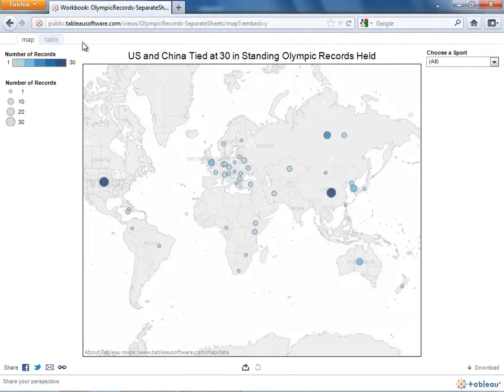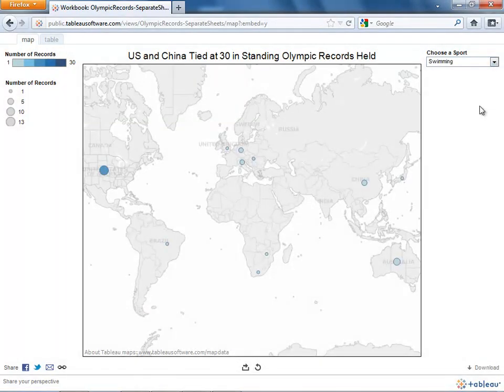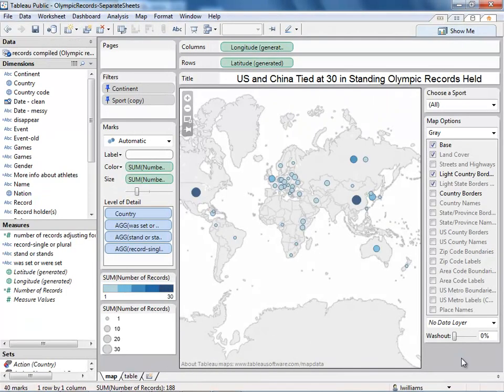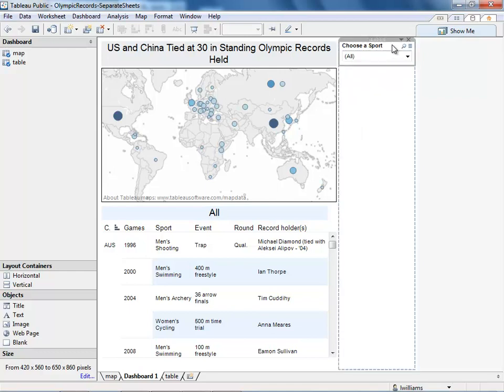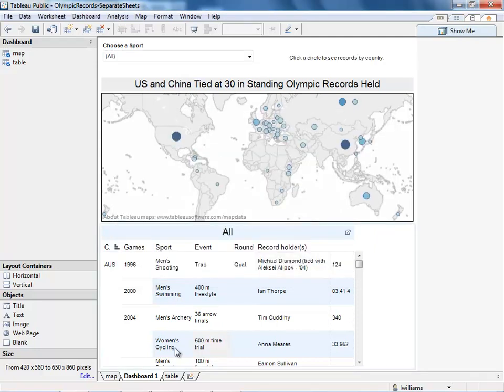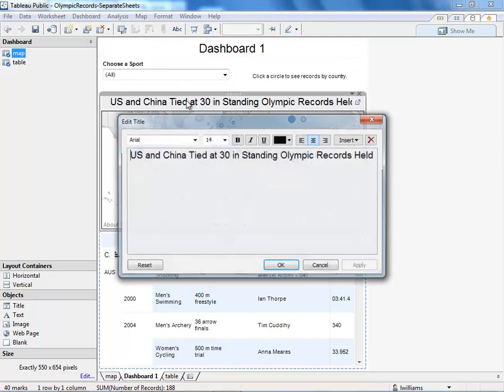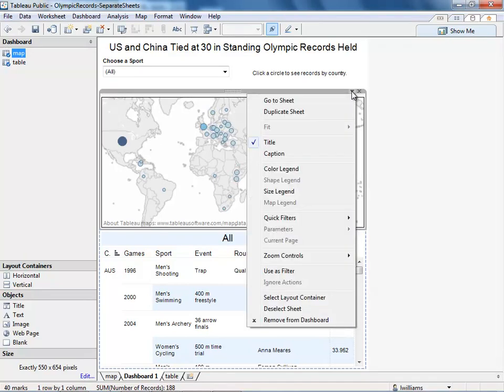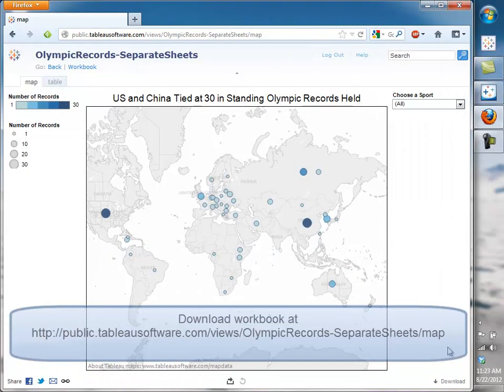What Can You Do with a Tableau Dashboard?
What can you do with a Tableau dashboard? Tableau's Lori Williams shares how dashboards help you tell your story and gives a quick tutorial on how to use dashboards to combine your worksheets and make them interactive.

(Download button is in the lower right hand corner.)